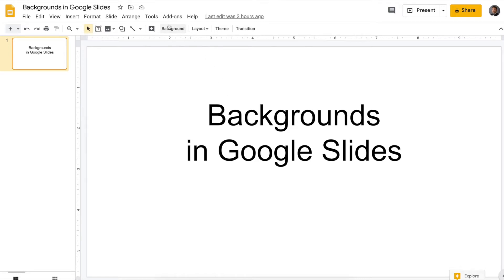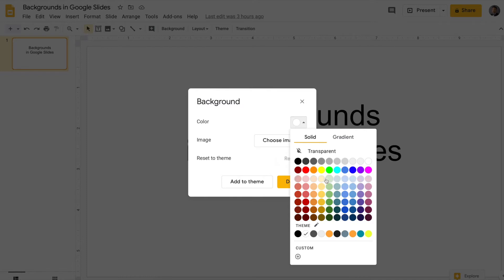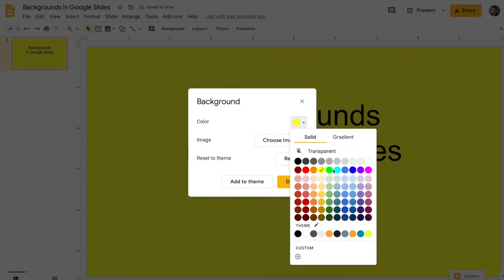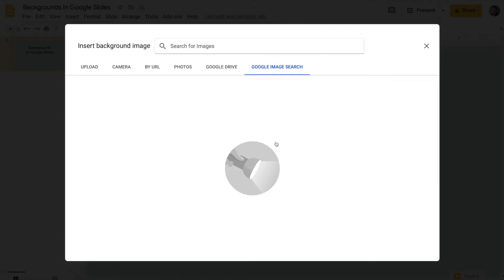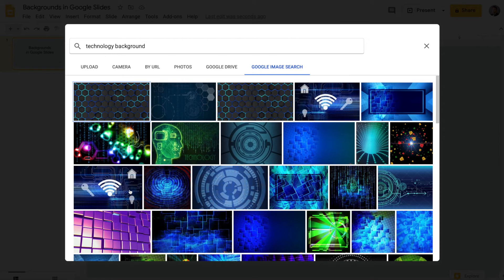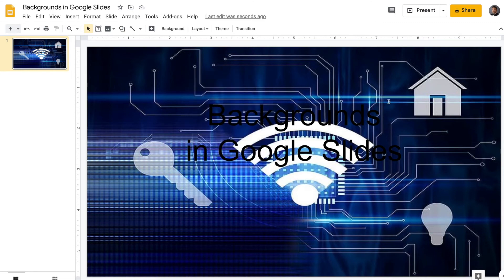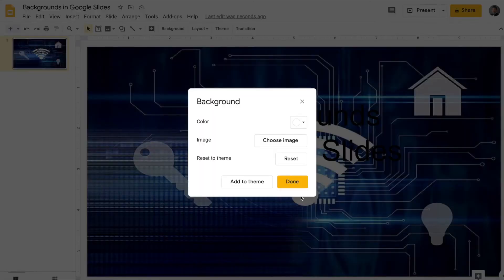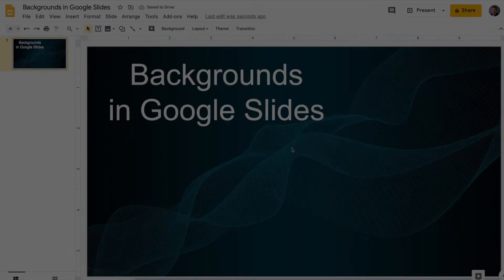Google Slides - How to Change Background (2020)